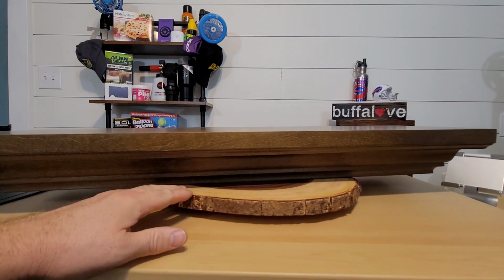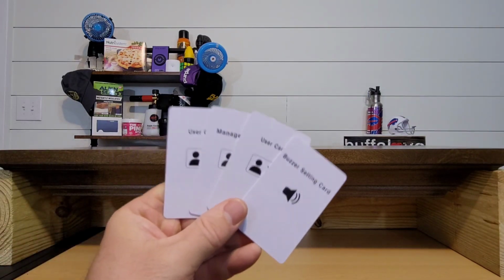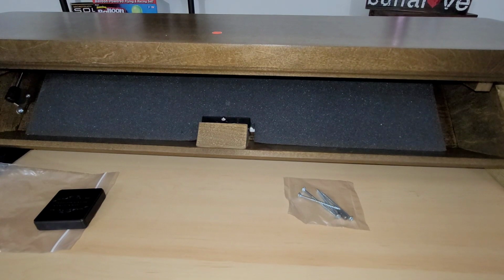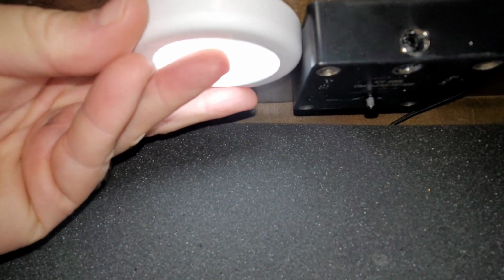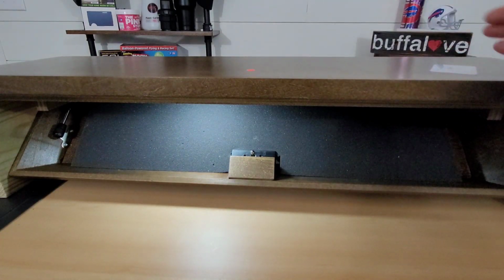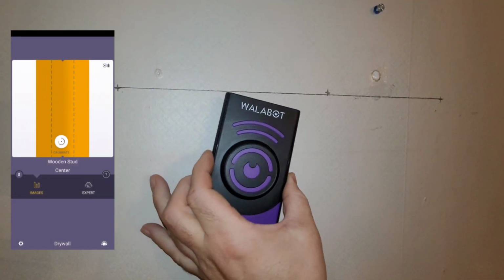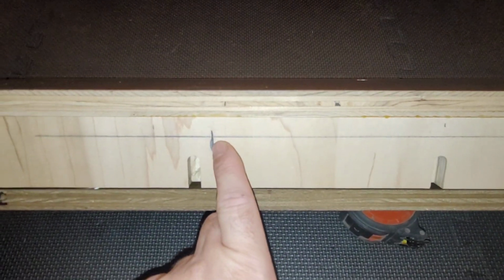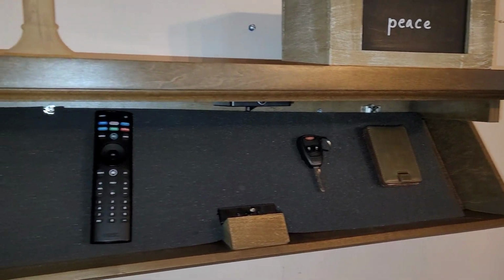Tactical Trap Review: let's see if these work! Hidden storage in a shelf. [356]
The tactical trap outlined in this video is sold out on Amazon. See below for other sizes from the company.

To purchase the 22" shelf (smaller than one in this video) on Amazon

To purchase the 46" shelf (larger than the one in this video) on Amazon

Hey there,
In this video I take a look at tactical traps. I saw tactical traps on Instagram. Although a bit gimmicky I think these storage shelves are pretty cool. The total cost was around $315 for this tactical trap. Check out this video to take a closer look at these tactical traps. This is model TT Patriot 35S with the upgraded package.

00:00 - intro
00:40 - tactical trap demo
01:30 - light setup
02:53 - beep feature
03:40 - jeffreviews4u
04:18 - install
05:49 - thoughts
07:41 - backup battery

Video Editor - InShot
Thumbnail - Canva